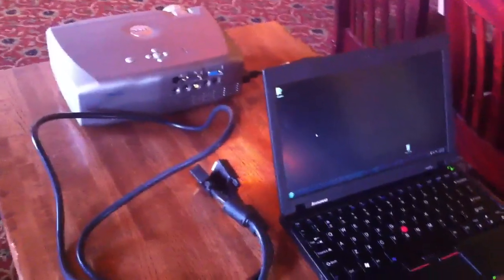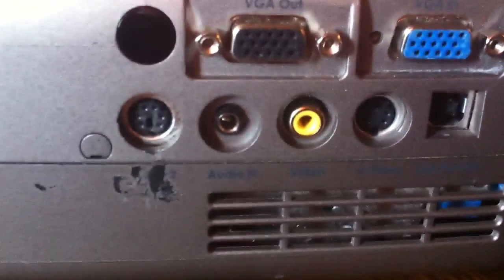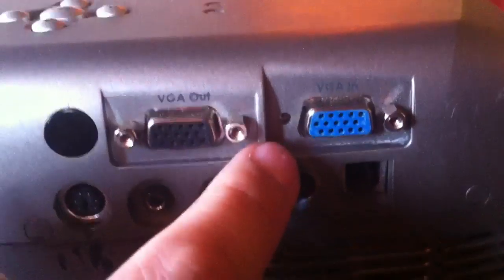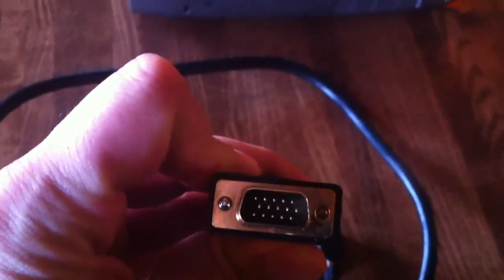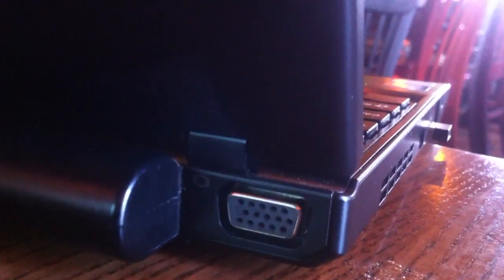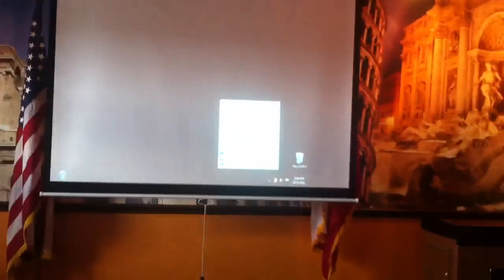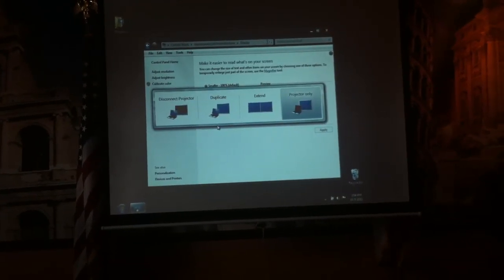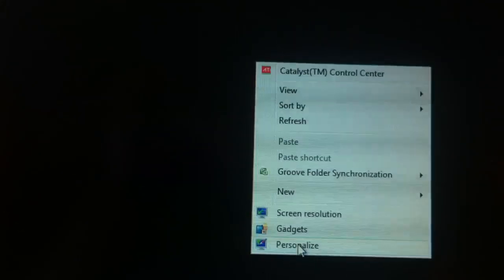How to connect a projector to a laptop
I demonstrate how to connect a projector to a laptop.